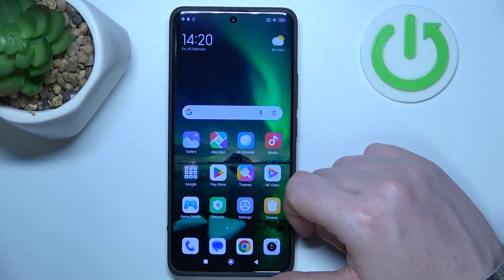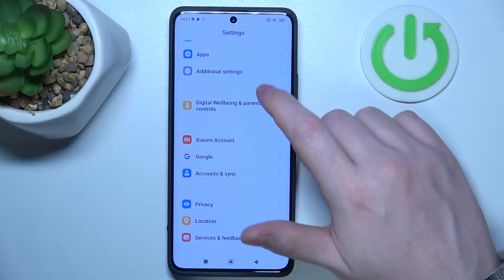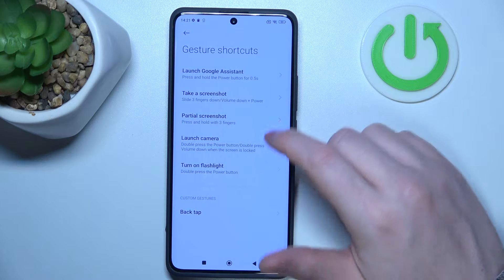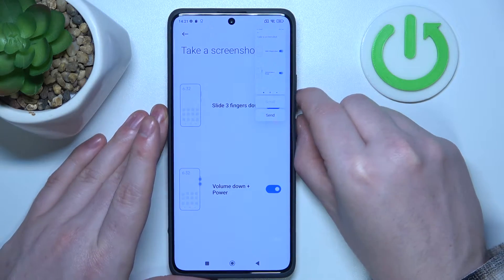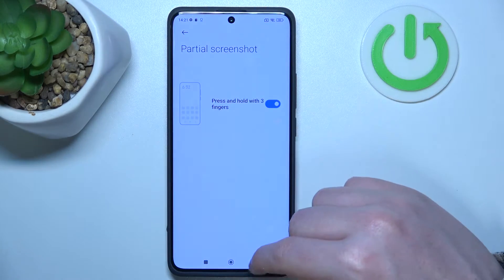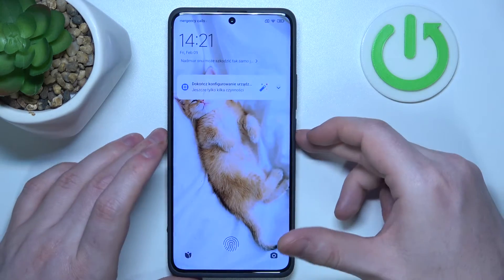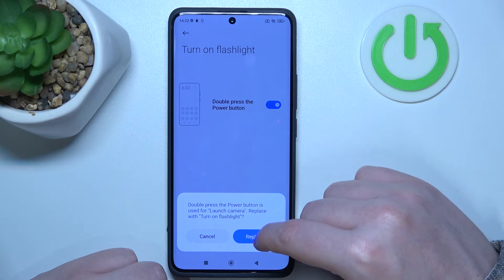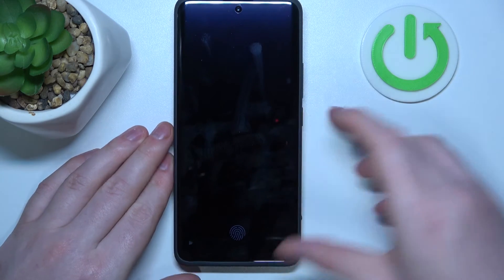What's Gestures and Motions are available on the Xiaomi Redmi Note 13 Pro+ - Gesture Screenshot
Click this link to learn about the Xiaomi Redmi Note 13 Pro+

In the video above, we'll gladly show you all kinds of Geatures and Motions that can be used on the Xiaomi Redmi Note 13 Pro+! Look up and see for yourself how helpful features can be to use Xioami much faster. So, if you are interested in learning how to Launch Google Assistant, Take Screenshots, Activate Flashlight, and much more, all via gestures. So, don't wait, let's get started!

What Gestures and Motions are available on the Xiaomi Redmi Note 13 Pro+? How to Use Gestures on the Xiaomi Redmi Note 13 Pro+? How to Find Gestures and Motions Settings on the Xiaomi Redmi Note 13 Pro+?